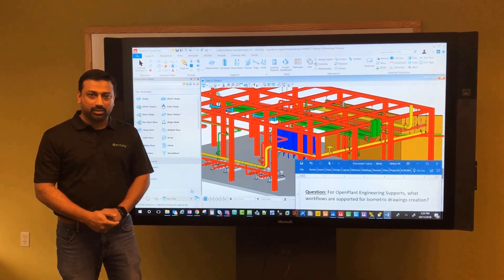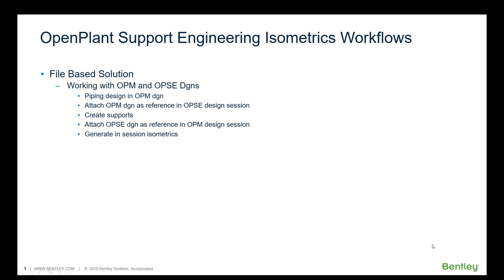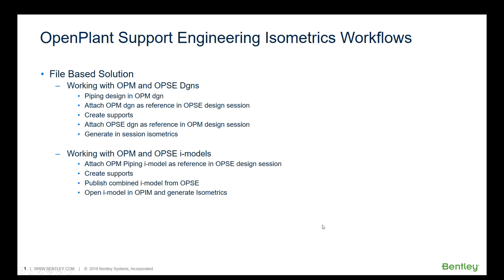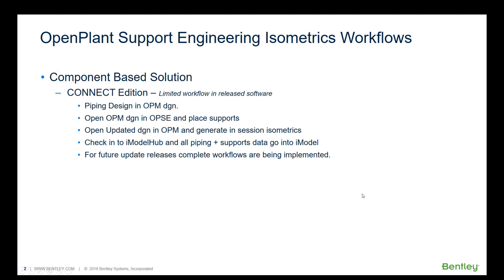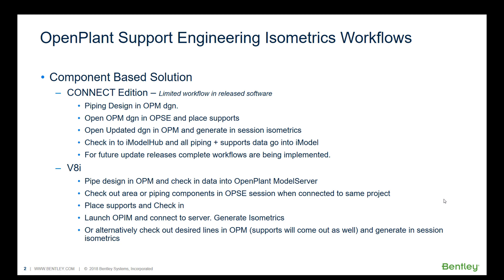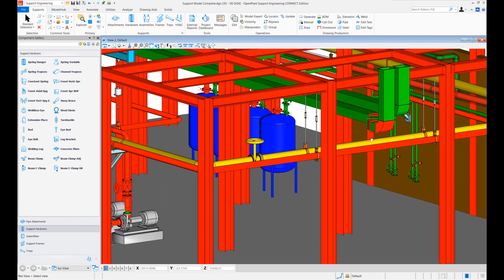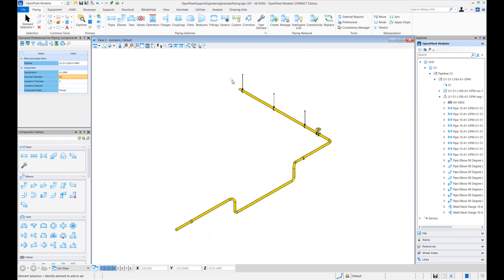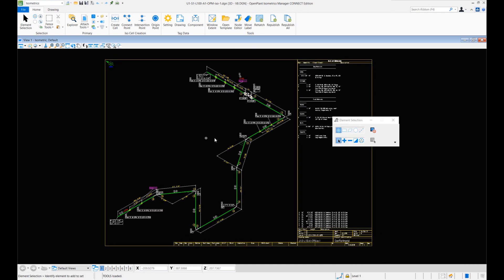OpenPlant Tech Tip: How to create isometrics with OpenPlant Support Engineering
Learn how to generate isometric drawings inside OpenPlant Support Engineering CONNECT Edition. Discover OpenPlant CONNECT Edition